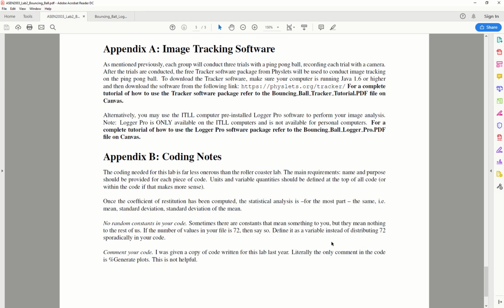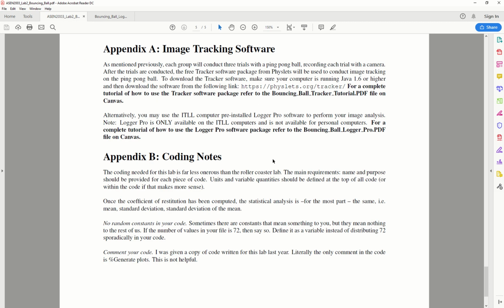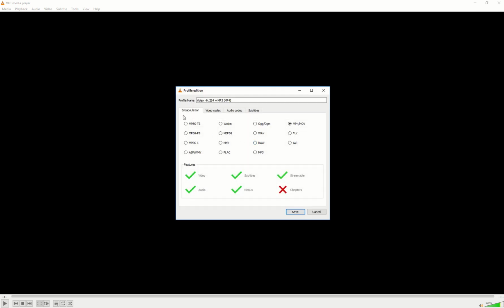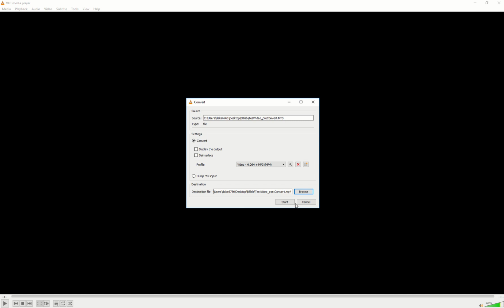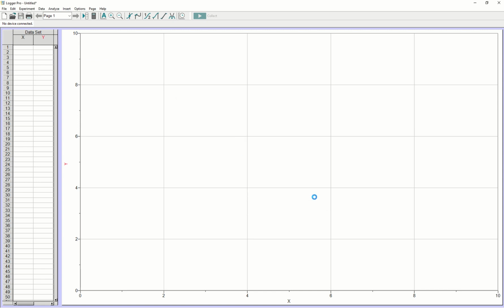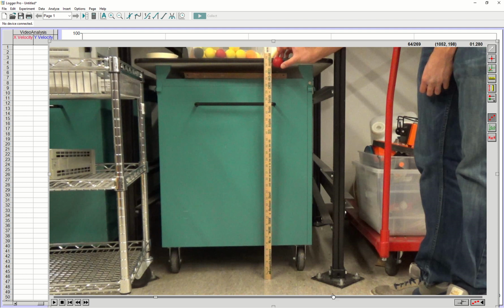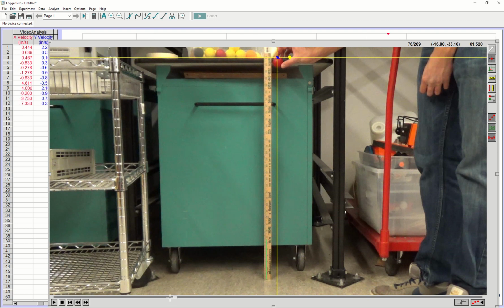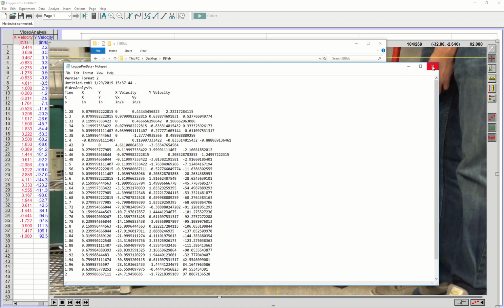BouncingBallLab - Logger Pro tutorial